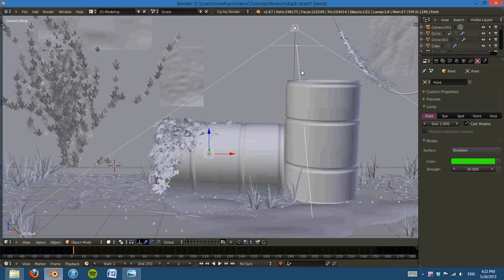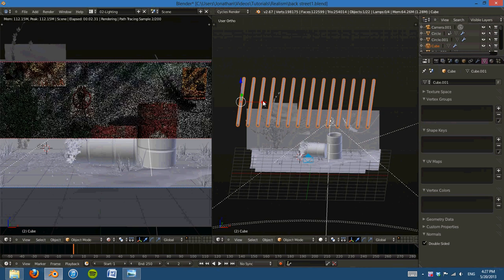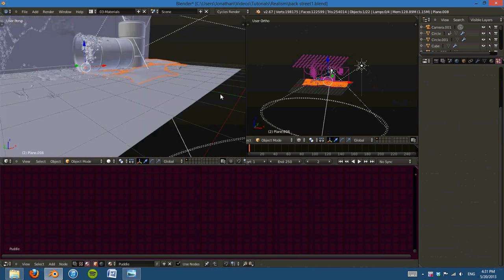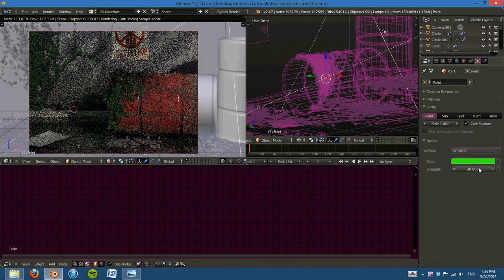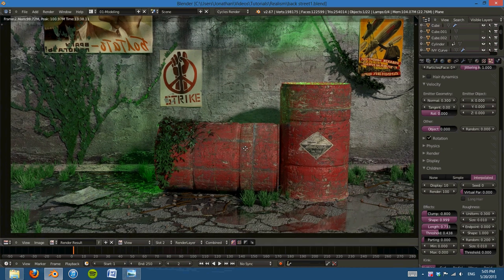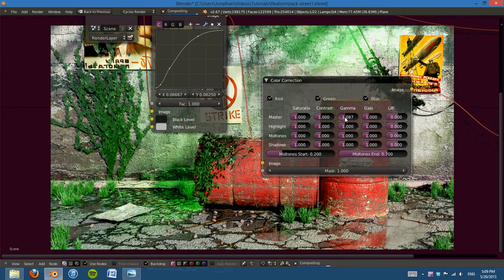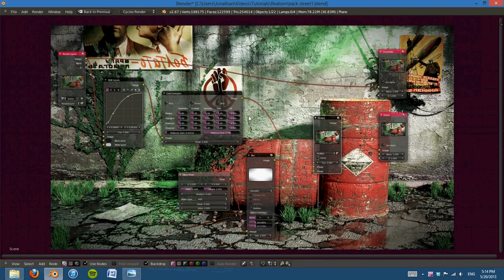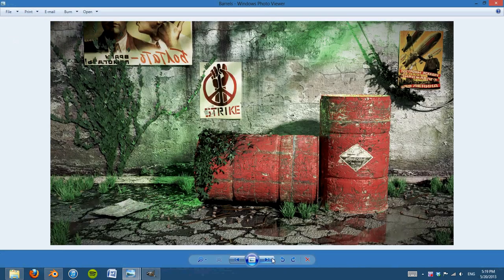How to Make a Scene Realistic in Blender: Part 4 - Cleanup and Compositing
In this final part of my realism mini-series, I clean up some issues and use compositing to really help finish the image.
Sorry, I forgot to flip the Russian poster!